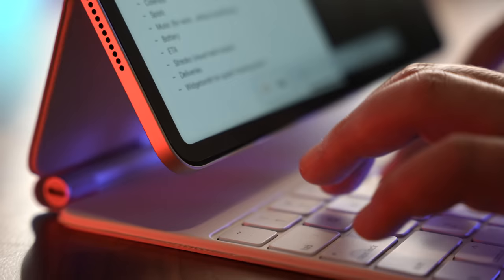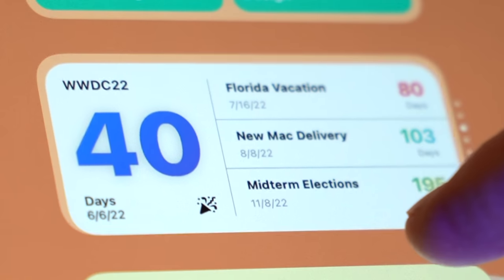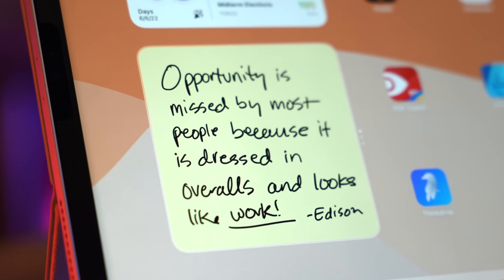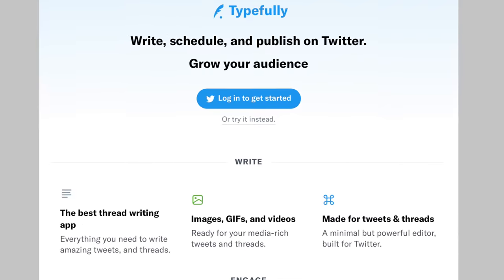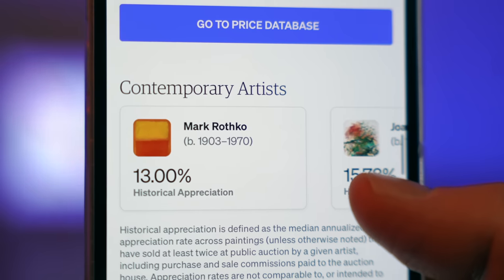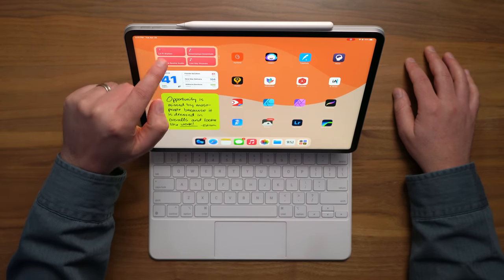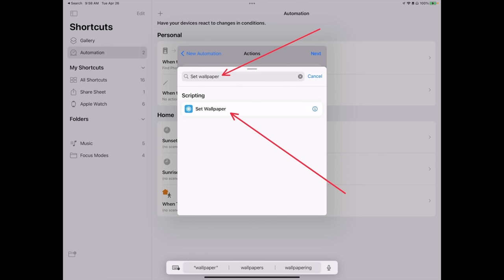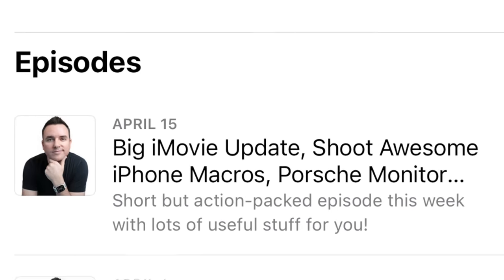ULTRA Productive iPad Home Screen Setup (Apps, Widgets, Shortcuts, Focus Modes)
Check out my productivity course for those in the Apple ecosystem who want to get more done in less time with less burnout
Skip the waitlist and invest in blue-chip art for the very first time by signing up for Masterworks

TUTORIAL STEPS:
- First things first download some wallpapers you wanna switch between.
- Then, in the photos app, go to each wallpaper and hit the share button and add each one to it's own album that you can look up later in the shortcuts app: I named mine things like writing focus or photo editing focus.
- Next go into settings and focus and make sure you've got all your focus modes setup and ready to go — and make sure to enable any custom home screens you want for each focus.
- Then pop into the shortcuts app and create a personal automation.
- Scroll down and select one of your focus modes.
- Select when turning on.
- On the next screen select add action and search for and select "find photos."
- Choose add filter on the next screen and then choose the photos album with the wallpaper you want (that you should've setup earlier).
- Then at the bottom search for and select the "set wallpaper" action.
- Then hit the little arrow next to photos and turn off show preview and hit next and finally turn off ask before running and you're done.
- Now just repeat the process for all your focus modes and get your widget added (and I added the widget to all my focus home screens so I can easily bounce between them all).

0:00 - Hey it's Chris!
0:19 - My home screen overview
1:34 - A few great iPad widgets
5:21 - 3 web apps I can't do without
6:27 - Masterworks
8:20 - My shortcuts setup
10:19 - Tutorial: change wallpapers with focus modes
13:11 - Dock setup